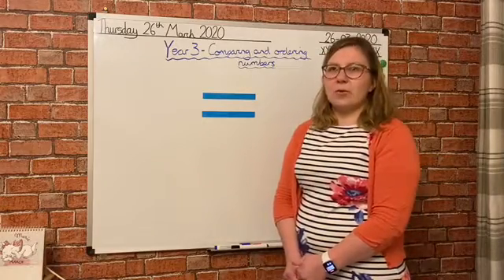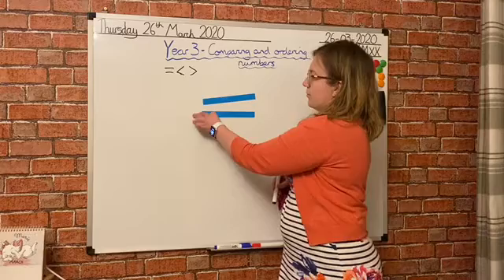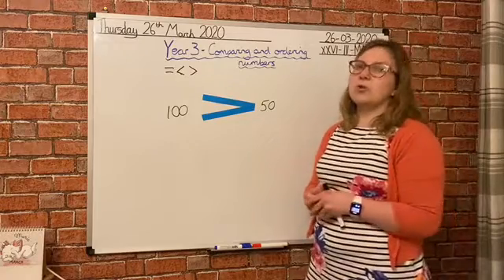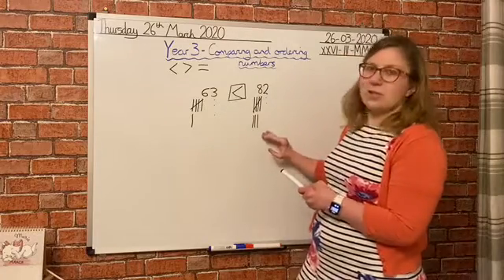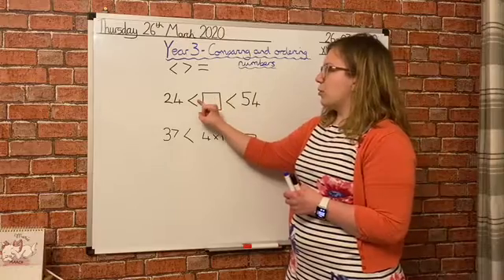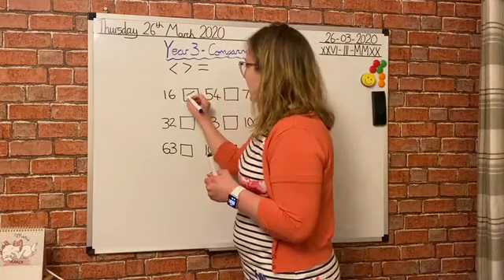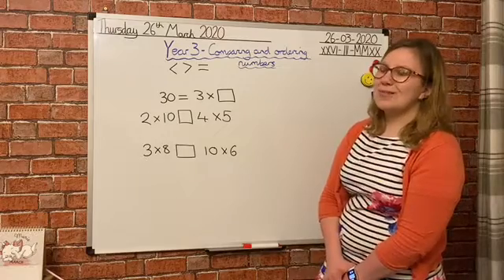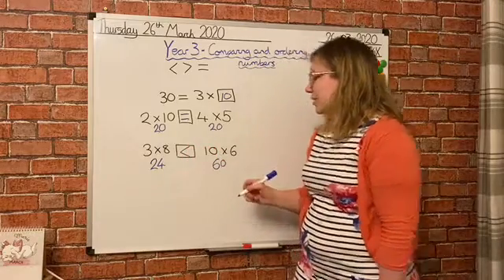Kestrel Class Year 3 Comparing and ordering numbers 26-03-2020